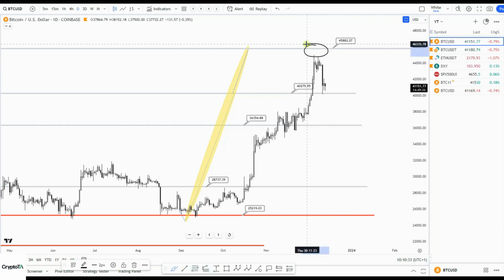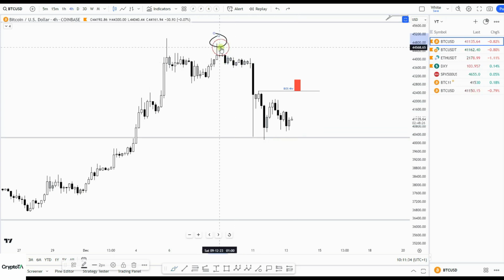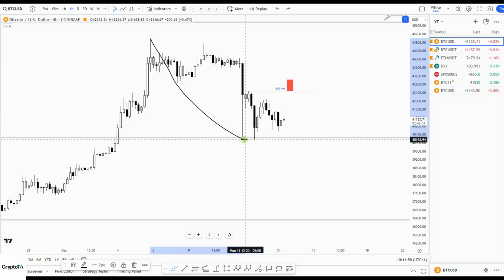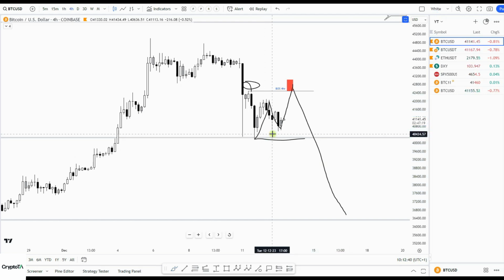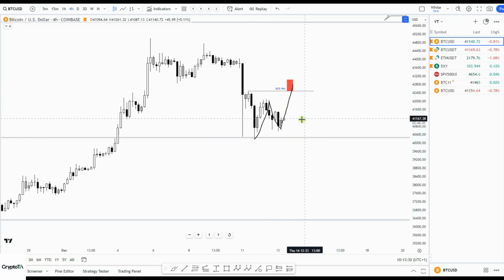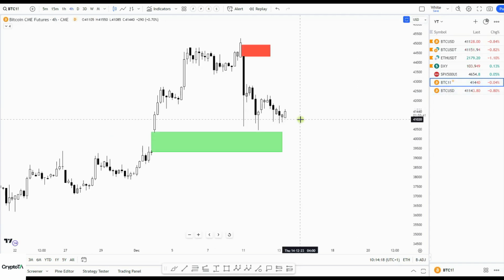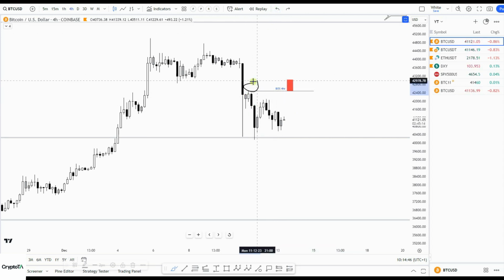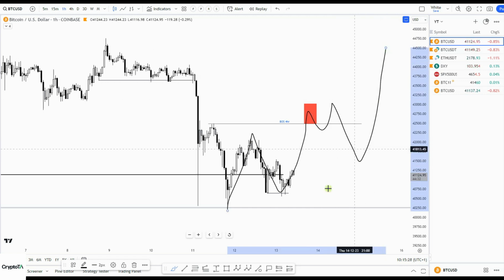Bitcoin Price Update. Beware for this move in the coming days!